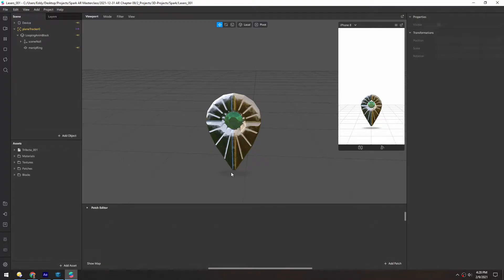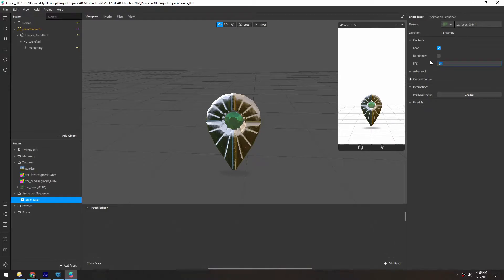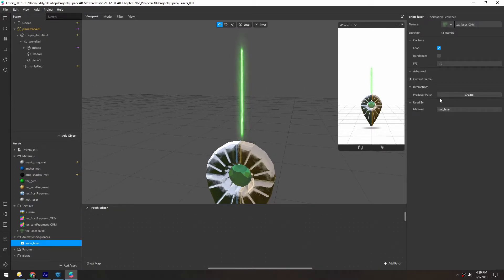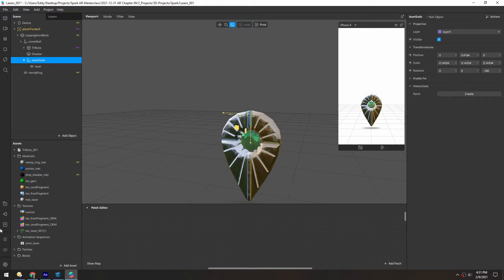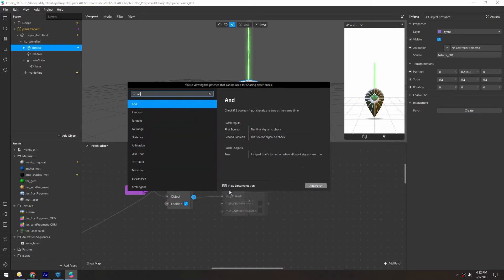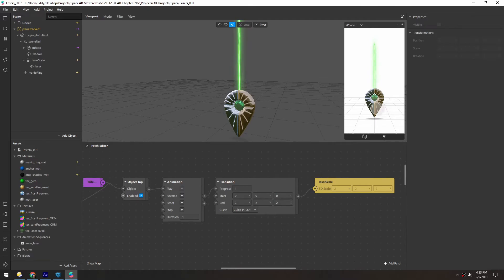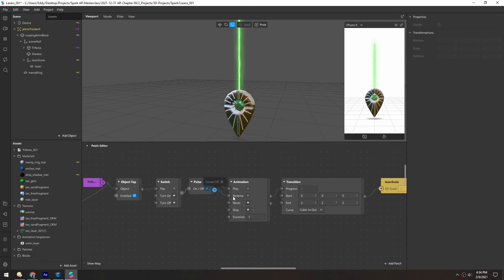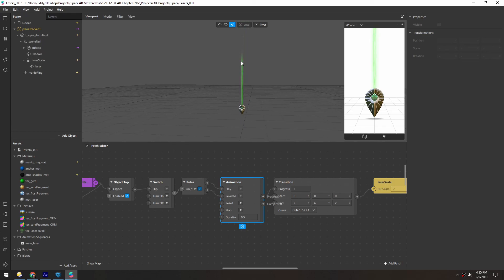Spark AR - Animation (Masterclass Chapter 9)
Nothing fancy here. We just take the laser animation sprite sheet and add it to an image plane. From there, a simple Object Tap starts and reverses the animation.